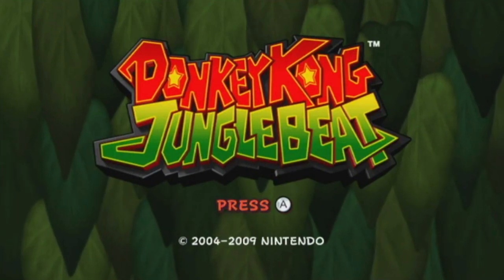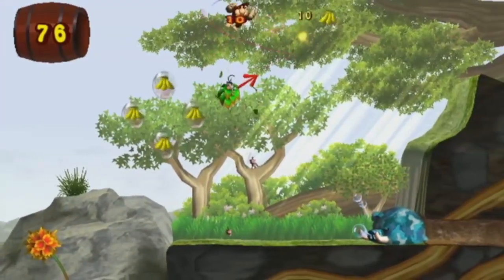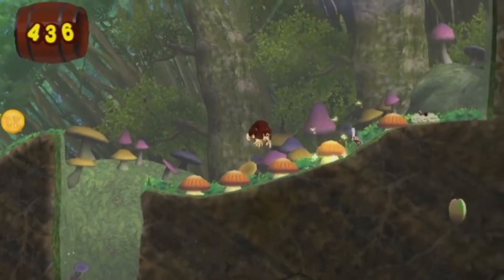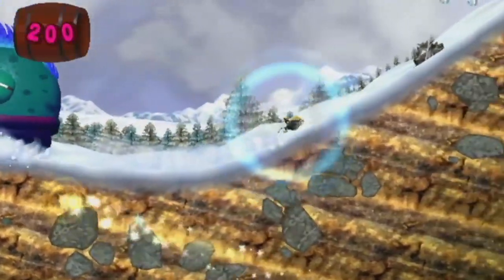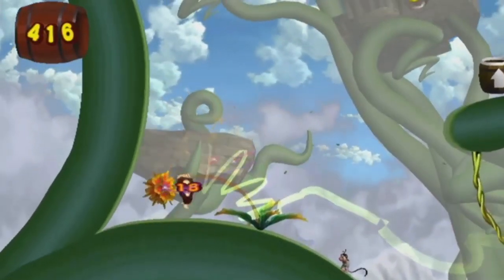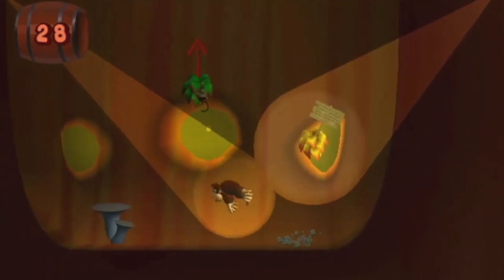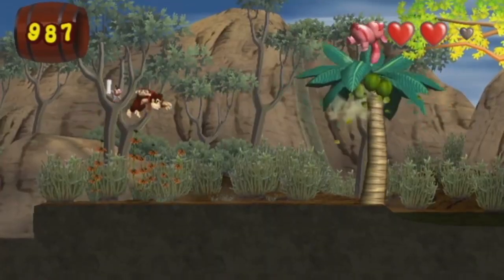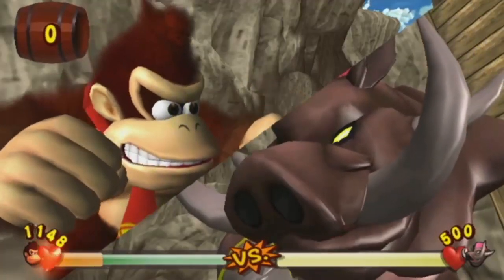Let's Play Donkey Kong: Jungle Beat w/Scrappy & Jason Part 1 - DK's Quest For Banans!